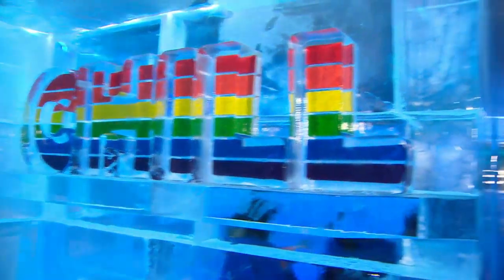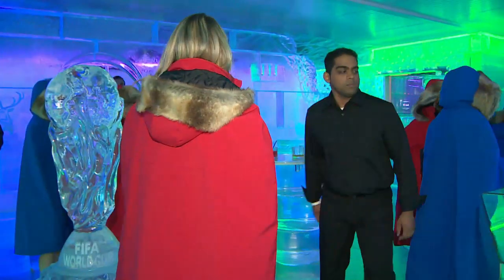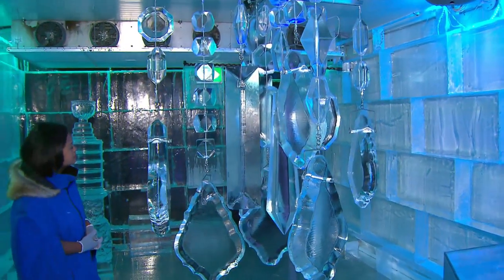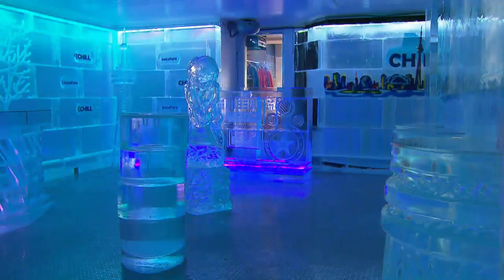Check out the Chill Ice House: Our Toronto | CBC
It may be the dog days of summer, but there's a new place in Toronto that's downright frosty. It's called Chill Ice House and it's the brainchild of Toronto brothers who've spent their lives working with ice. The result: a new wintry attraction that hopes to bring in locals and tourists alike.

About CBC: Welcome to the official YouTube channel for CBC, Canada’s public broadcaster. CBC is dedicated to creating content with original voices that inspire and entertain. Watch sneak peeks and trailers, behind the scenes footage, original web series, digital-exclusives and more.